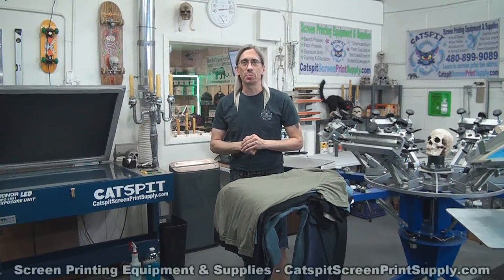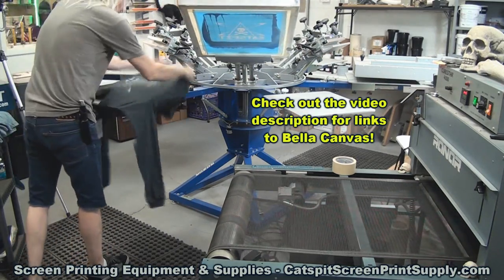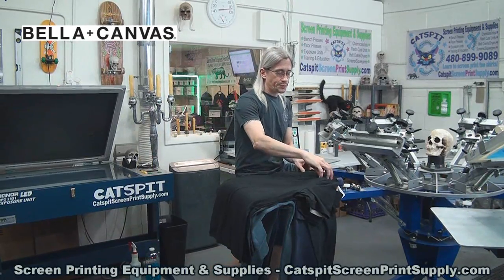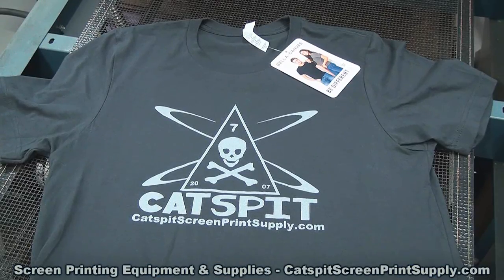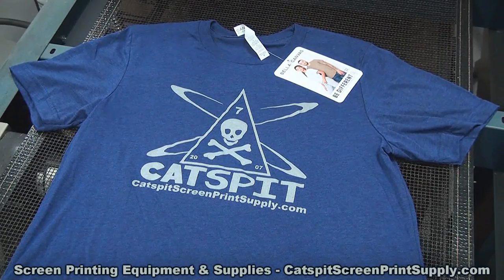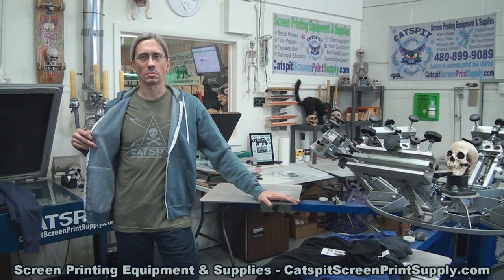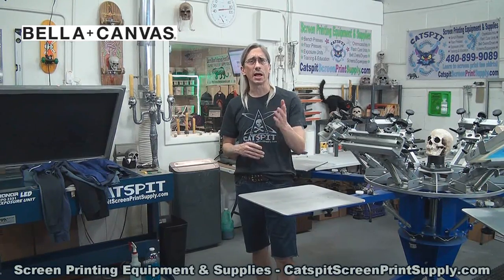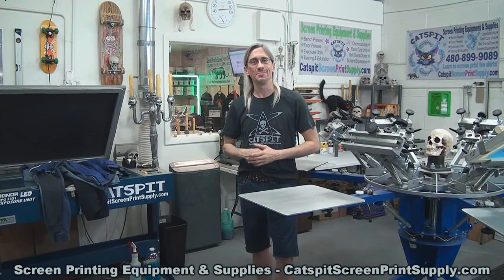Screen Printing Bella + Canvas Tee Shirts And Hoodies With Review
Here’s another educational screen printing video about some Bella + Canvas products. Bella was very generous and sent me some samples to print a few new tee shirts and hoodies for myself. Of course I used the world famous Catspit Secret Society Logo since I have not used it in some time except for teaching. They sent us a few different styles and colors to do some printing with.

All of these garments felt well-made and had a nice drape making them all feel very comfortable to wear. The print surface was nice and the poly dyes in the blends seemed to be pretty stable. Check out the video and see what I had to say about a few of these including the hoodies. Take a few short minutes and watch this tutorial screen printing video that will teach you about screen printing T-Shirts.